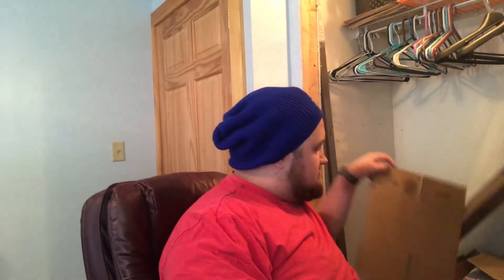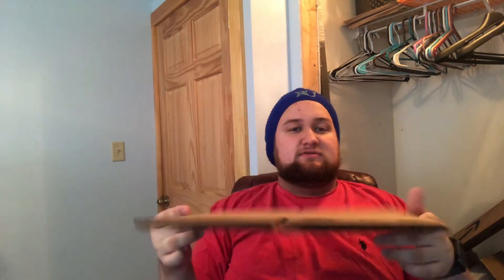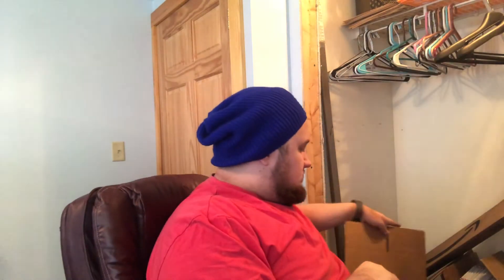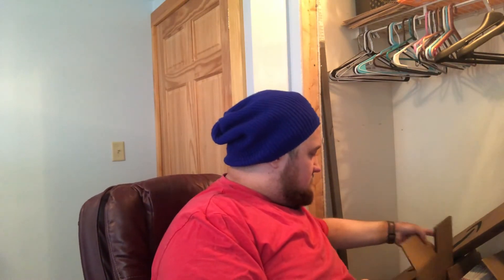THE USPS DESTROYED MY PACKAGE!!! (eBay Story Time Episode 1)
In this new series is all about weird or interesting interactions I've had as an eBay seller.